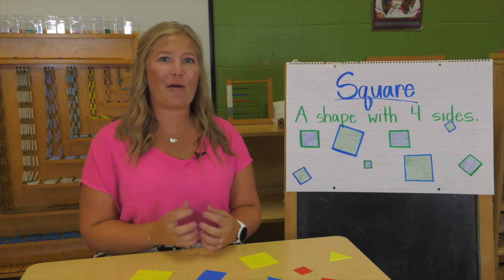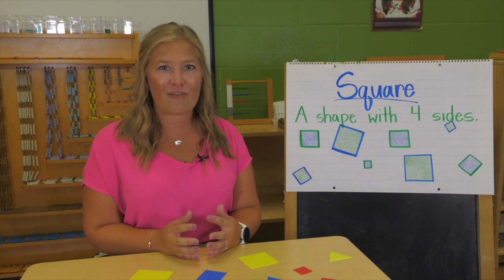Homeroom Kids! Pre-K!: Focused Learning - Squares!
This lesson will explore squares. Students will learn how to identify squares, how to draw squares and how to sort shapes into two groups “squares” and “not squares.”

Supplemental Materials: Square sorting activity
Popsicle Sticks